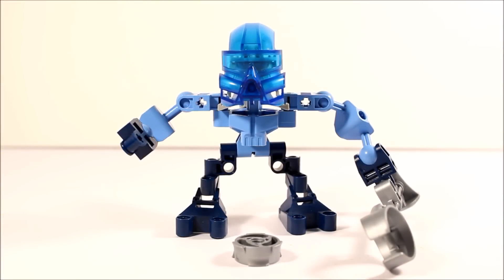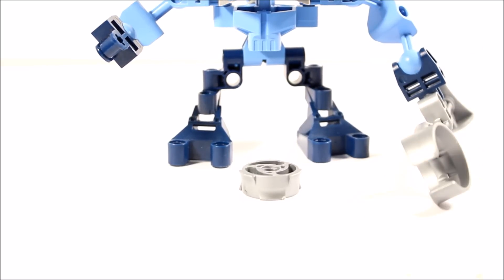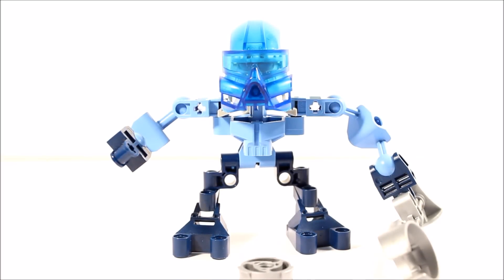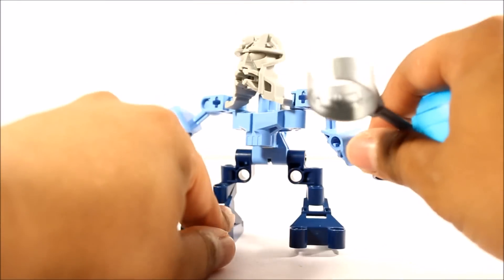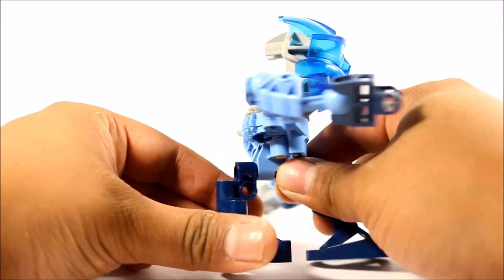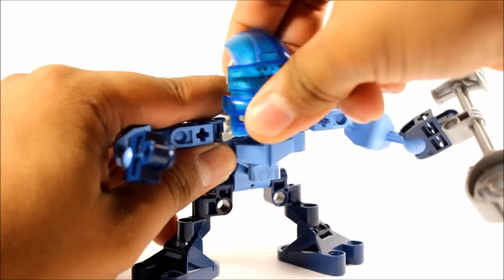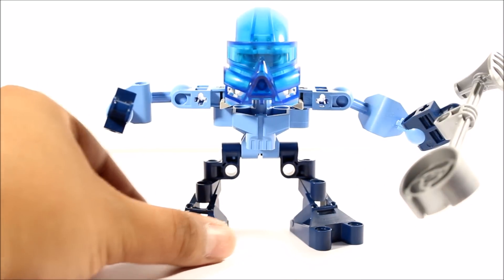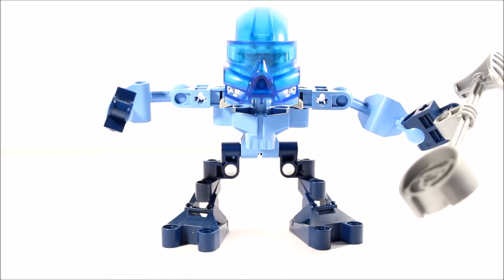Lego Bionicle Review: Ga Matoran Hahli (Matoran of Mata Nui) 8583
Hey guys here is my review on 8583 Hahli, a Ga Matoran from Metru Nui however is also recognized in the Mata Nui Era.

***IMPORTANT RULES***

1.This is a SWEAR FREE Channel, therefore any use of inappropriate and unnecessary words or comments will be immediately deleted.

2.PLEASE keep everything G-Rated and provide comments that are positive and relate to the actual video

3. Harassment is not tolerated

[Thank you for understanding and following the rules]